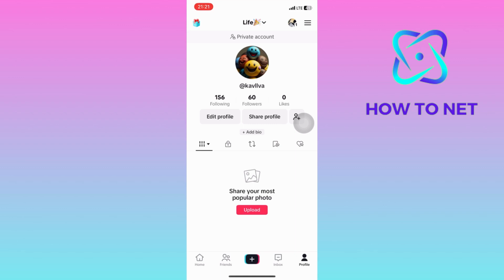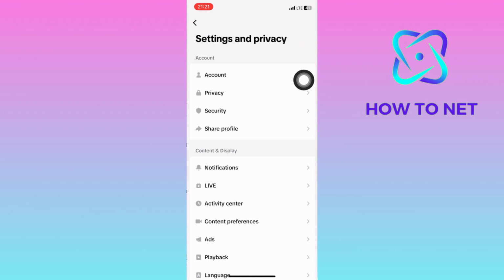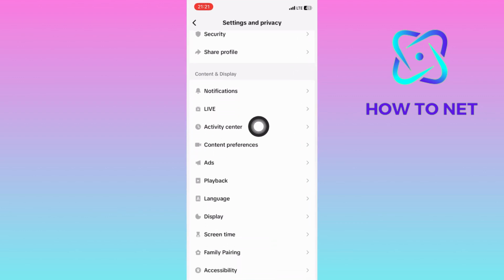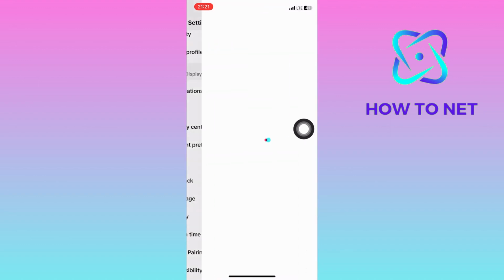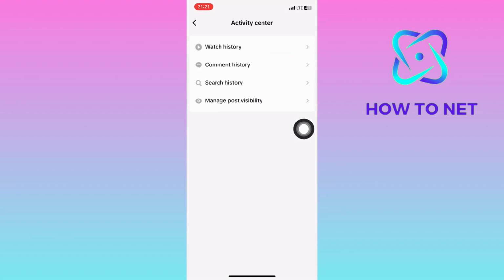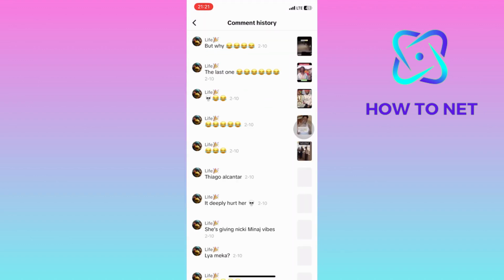See Your TikTok Comment History | Your TikTok Comments Ever Since You Joined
In this Simple video tutorial, am going to share with you how you can see your comment  history on TikTok. You can simply see all your previous comments on videos ever since you joined TikTok in just few Simple steps.

See your comment watch history